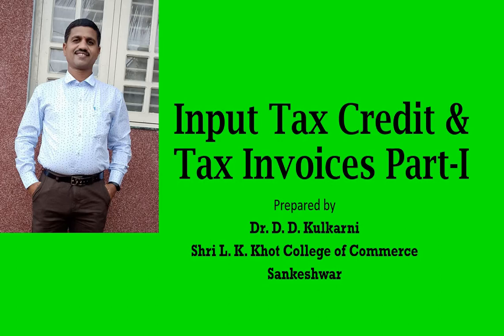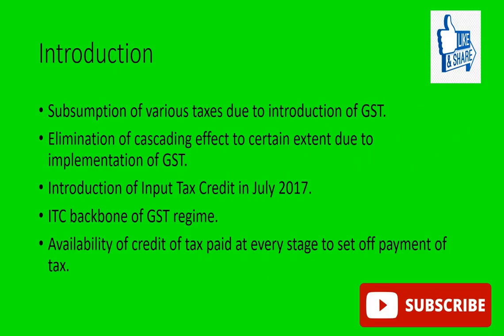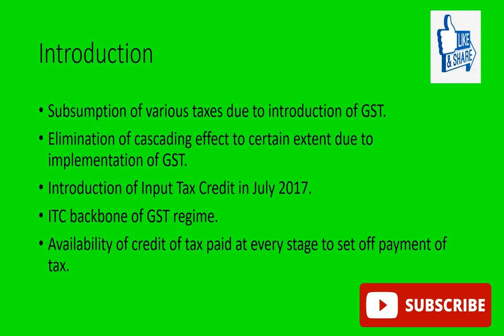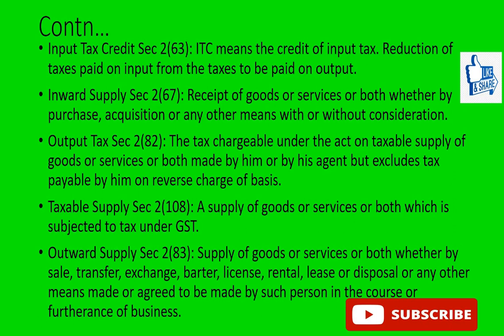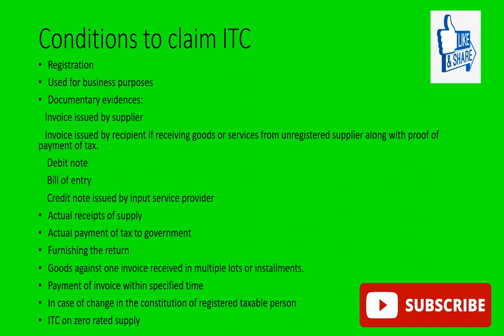Input Tax Credit & Tax Invoices Part I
Discussion on meaning and definition of Input Tax Credit and eligibility and conditions to claim ITC